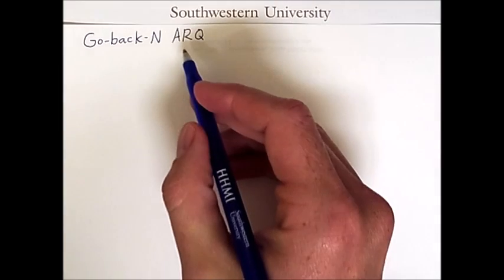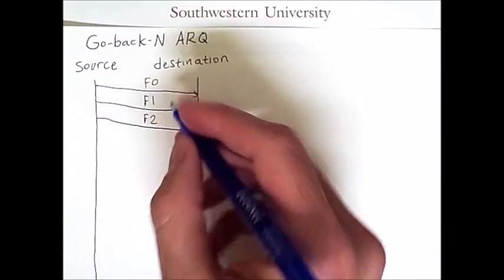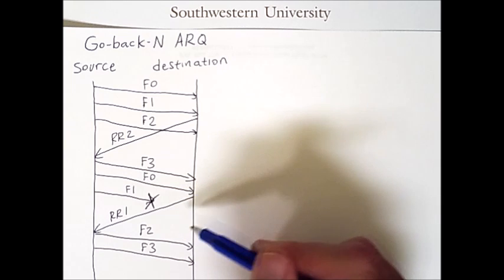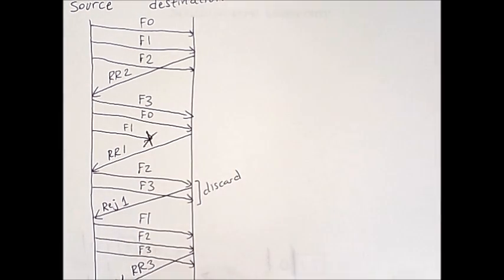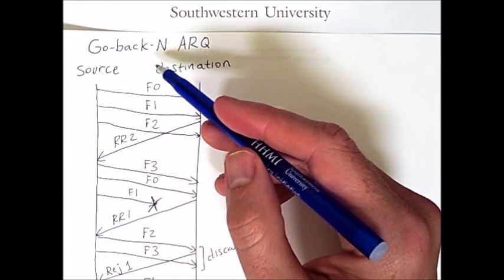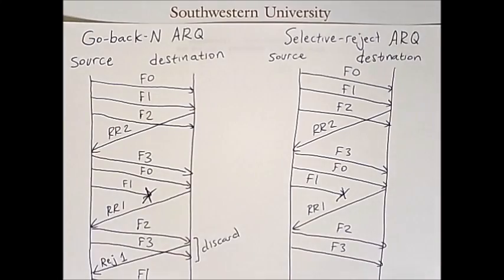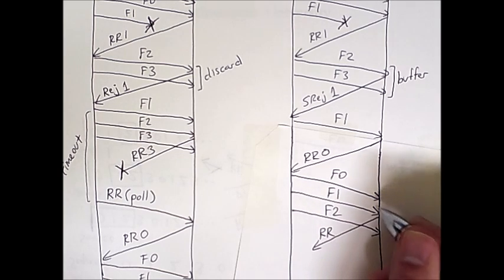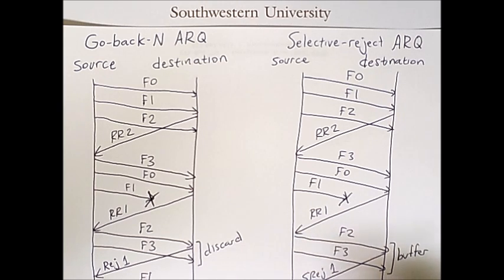Flow Control and ARQ 3: Go-back-N and Selective-reject ARQs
This video describes two ARQ schemes associated with sliding window flow control. Much of this material is based on content from the book Data and Computer Communications by William Stallings.